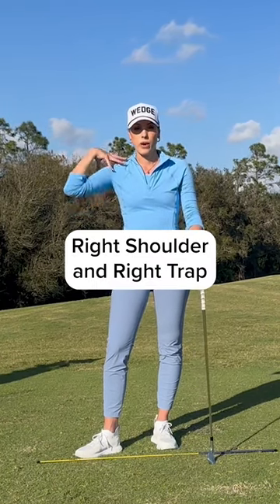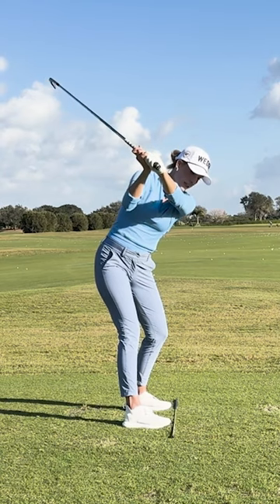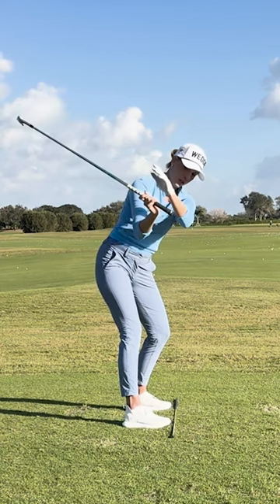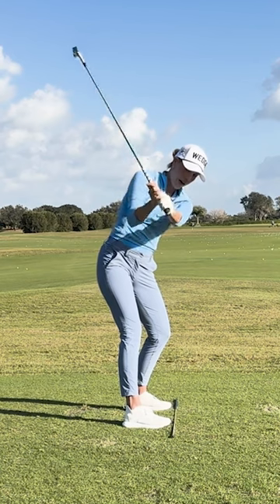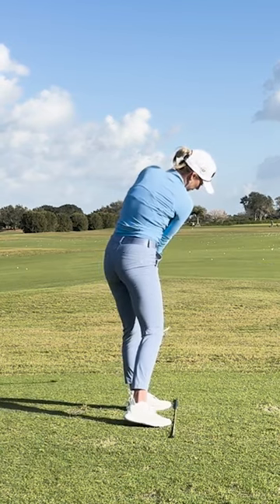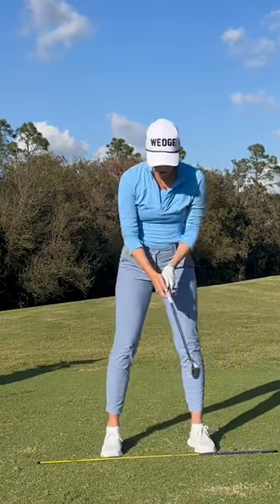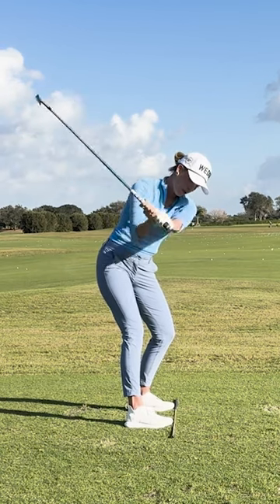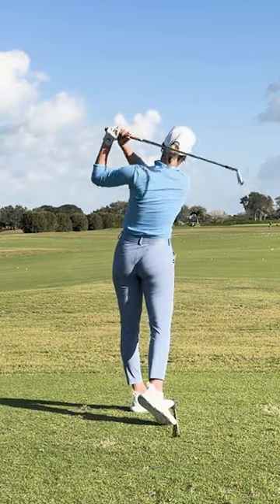Shallow Your Golf Swing - Right Shoulder & Right Trap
Dive into the latest video with Carolin Pinegger @carolinpinegger, Leadbetter Certified Instructor. Learn game-changing tips to improve your golf swing.